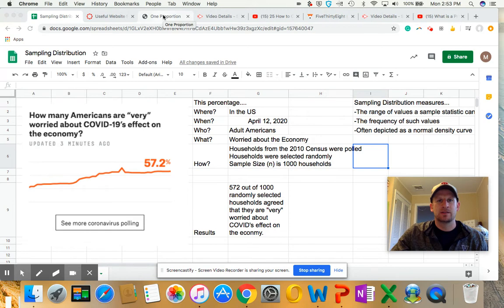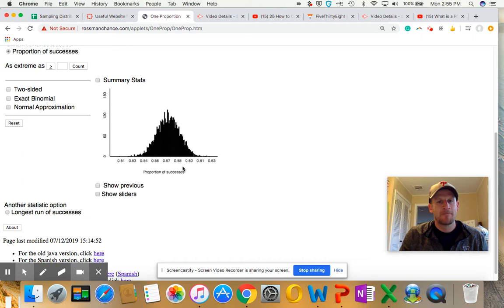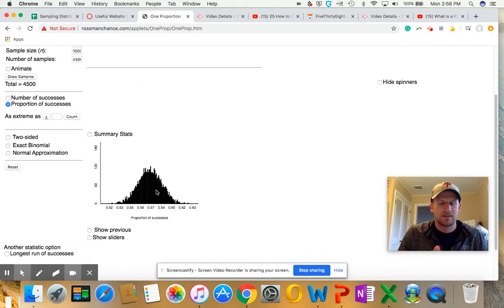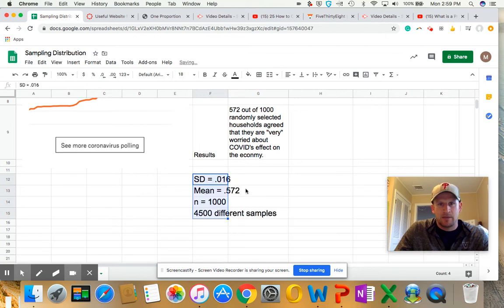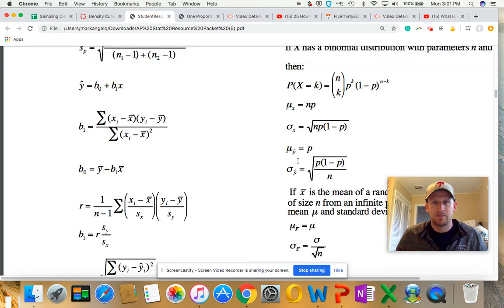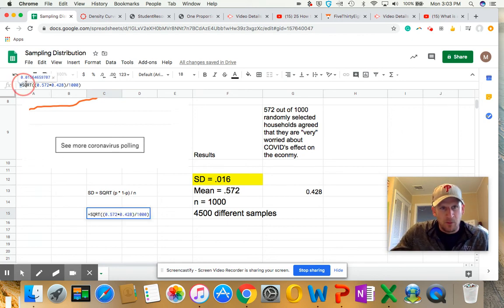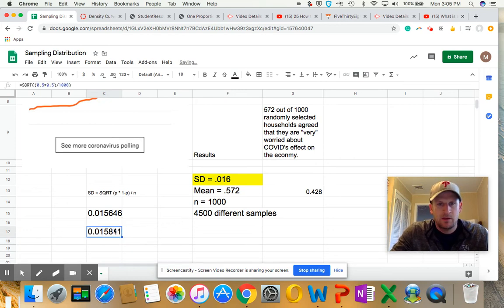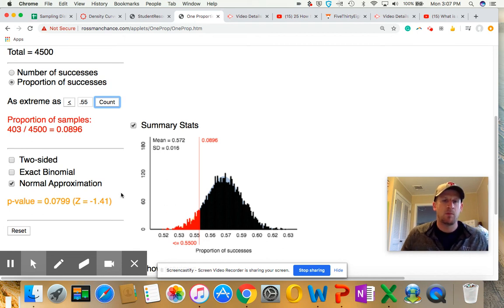How to Calculate Standard Deviation?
In this video, I show how to calculate standard deviation from a sampling distribution.